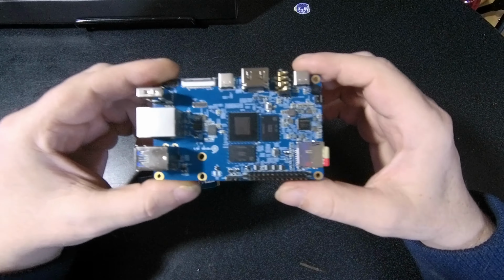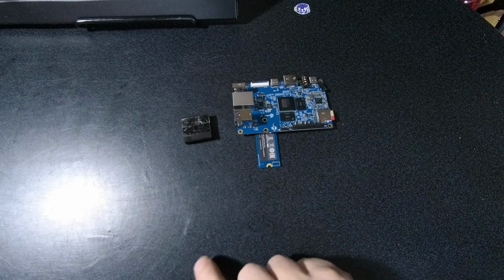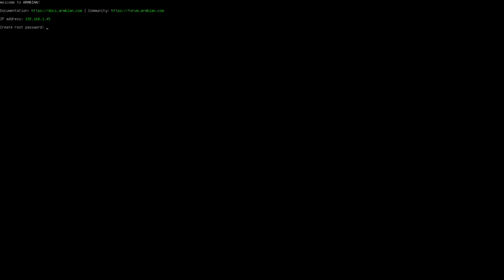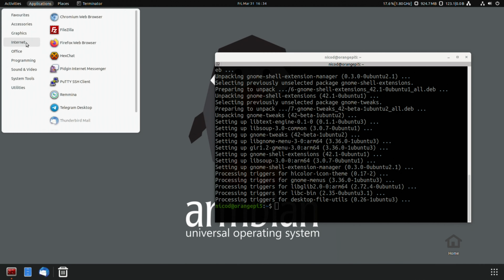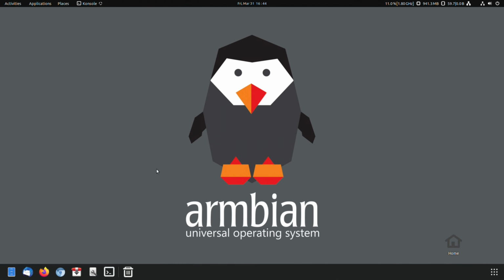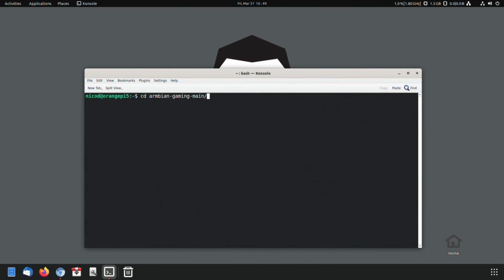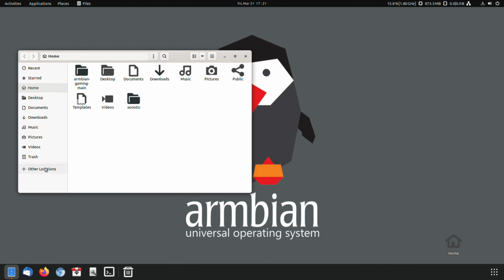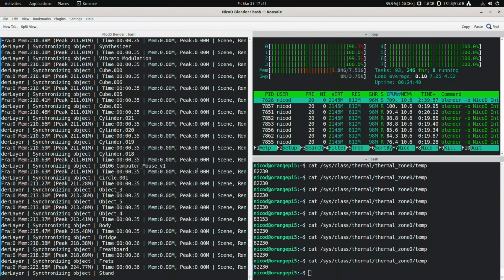Orange Pi 5 RK3588S review with Armbian Jammy Gnome